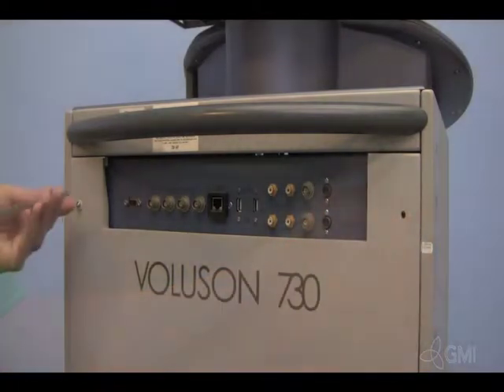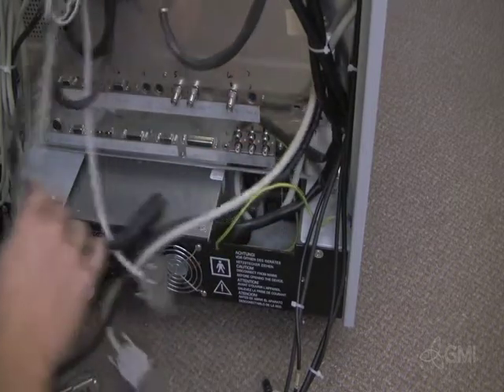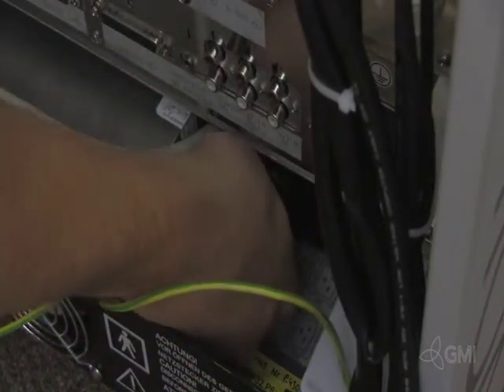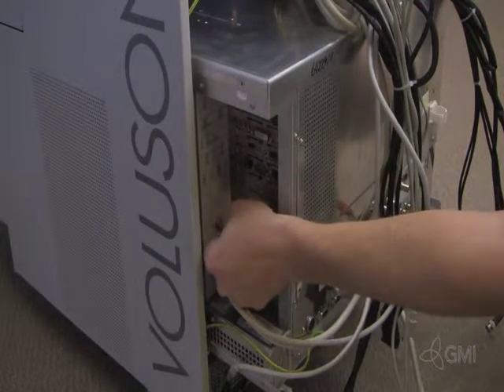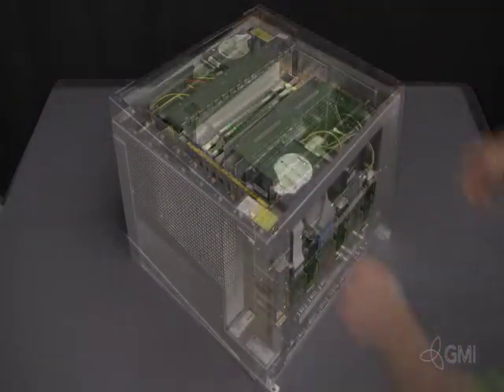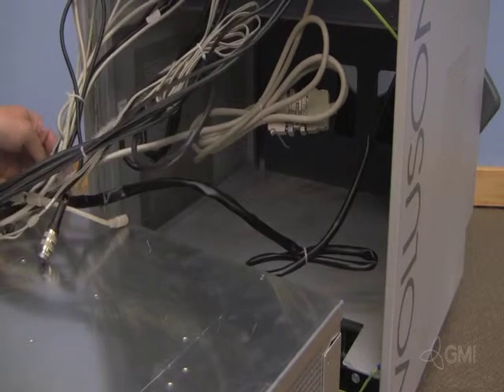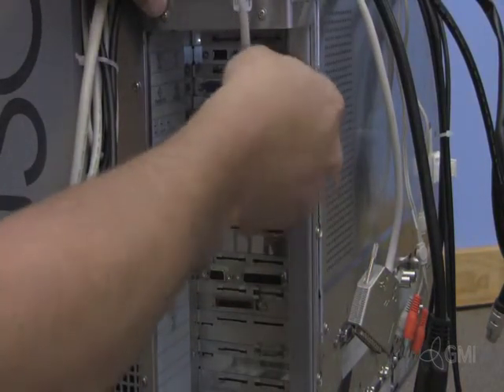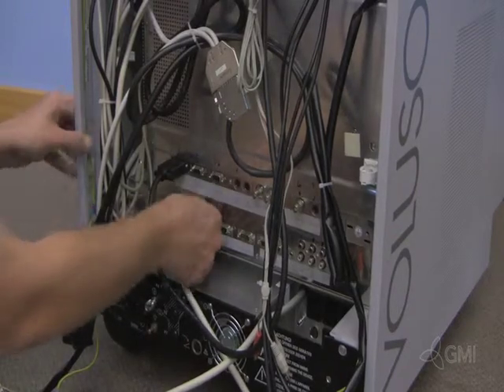Voluson 730 CPP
Instructions for replacing the Main Power Supply on the Voluson 730.